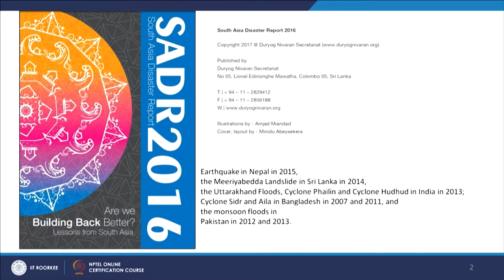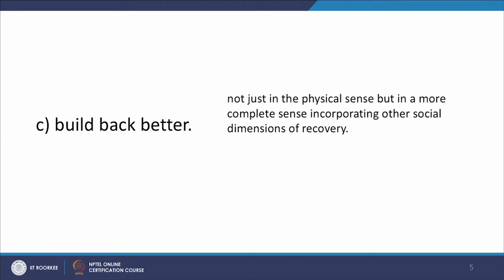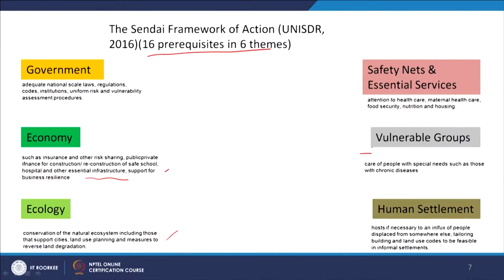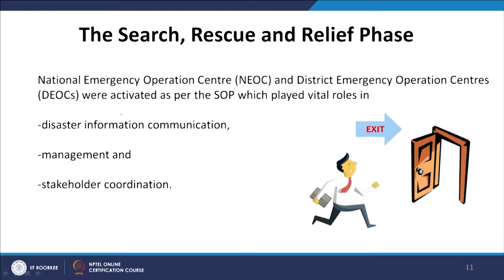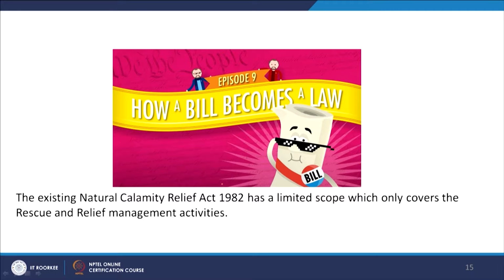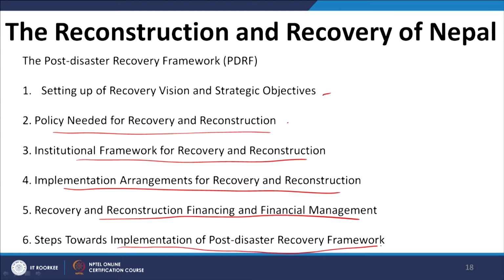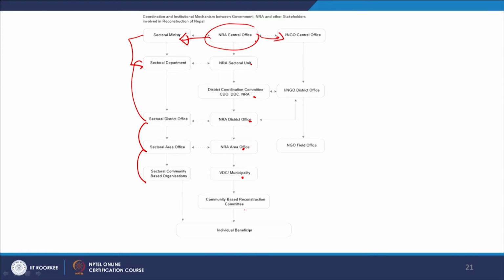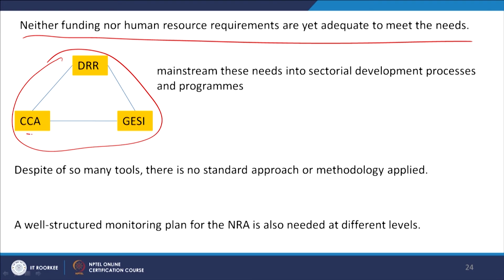Mod 05 Lec 03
Nepal earthquake, Recovery and Reconstruction, Capacity building, Post disaster recovery, Coordination between government and other agencies in disaster, T-Shelter, Employment generation, disasters and development.

 To access the translated content:
1. The translated content of this course is available in regional languages.
 2. Regional language subtitles available for this course
 To watch the subtitles in regional languages:
 1. Click on the lecture under Course Details.
 2. Play the video.
 3. Now click on the Settings icon and a list of features will display
 4. From that select the option Subtitles/CC.
 5. Now select the Language from the available languages to read the subtitle in the regional language.